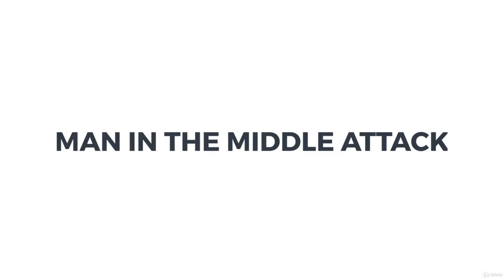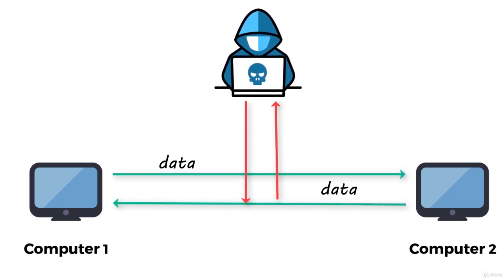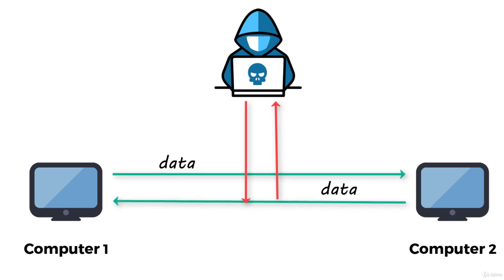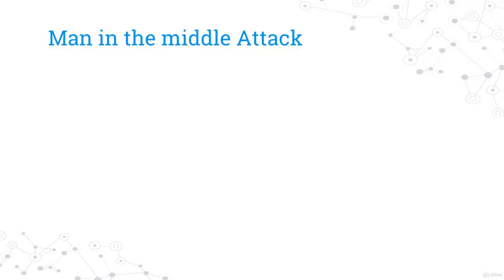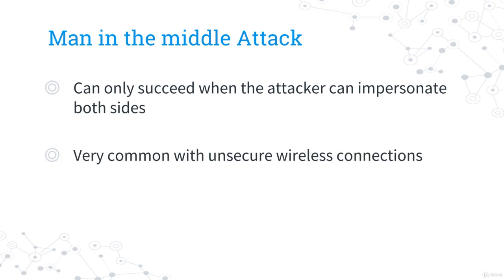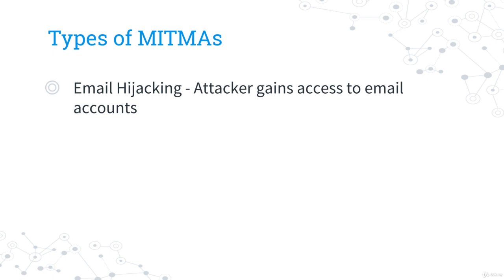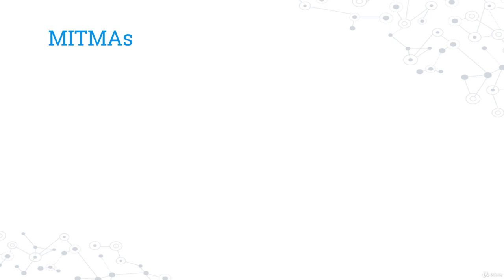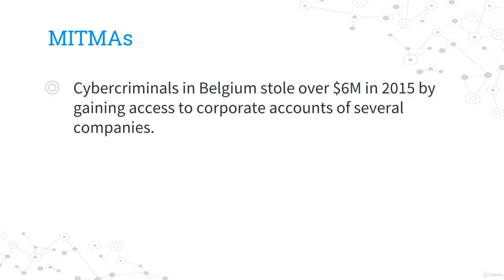December 27, 2024